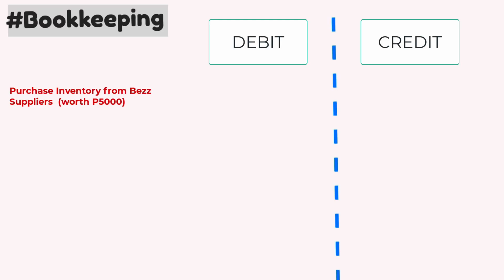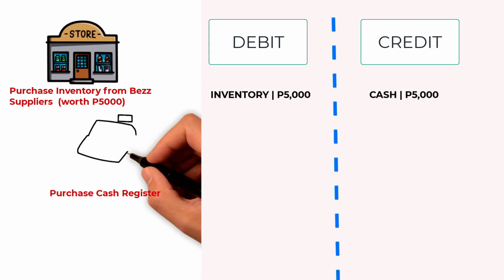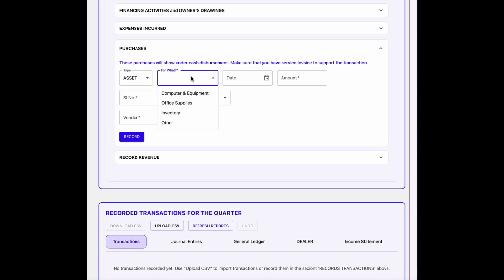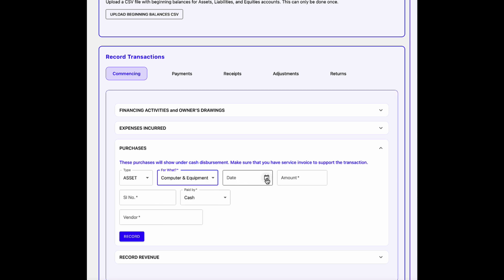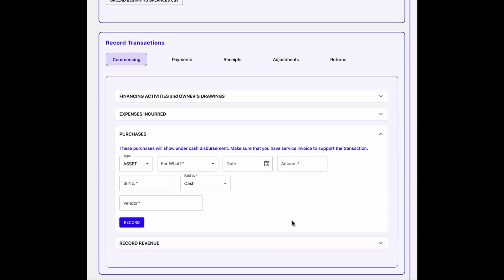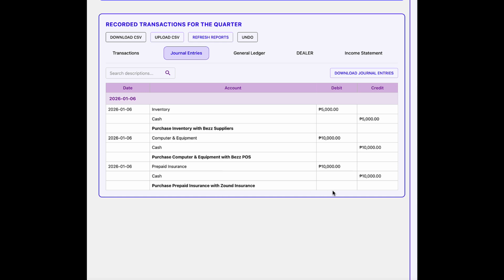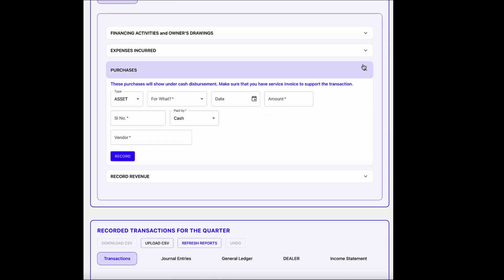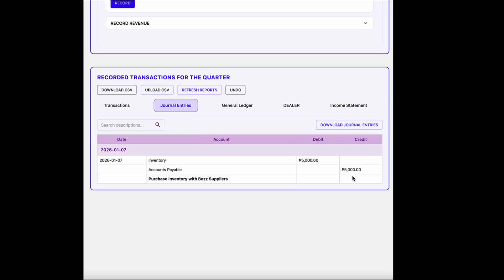SNPY-E: Purchases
How do you record the transaction: Purchasing with Cash or On Credit.